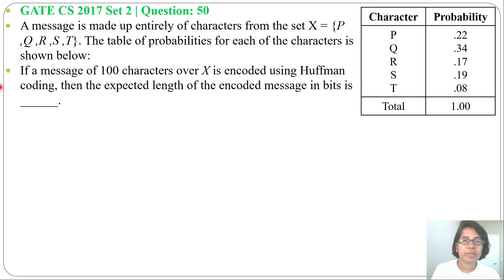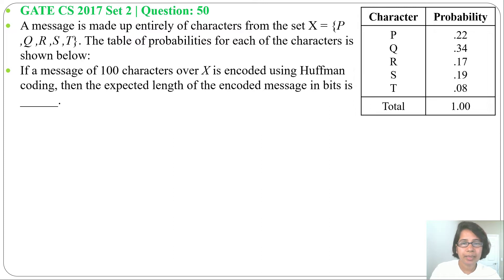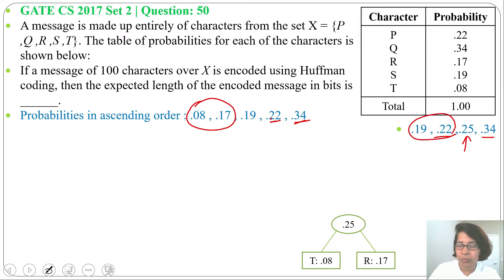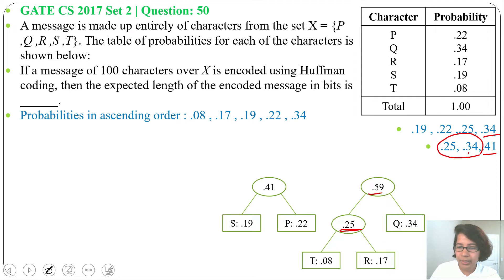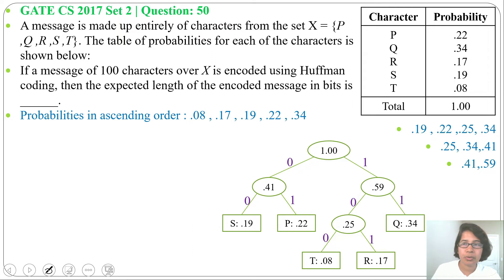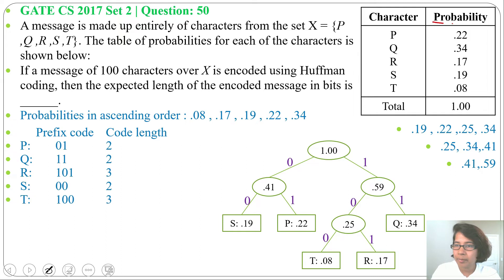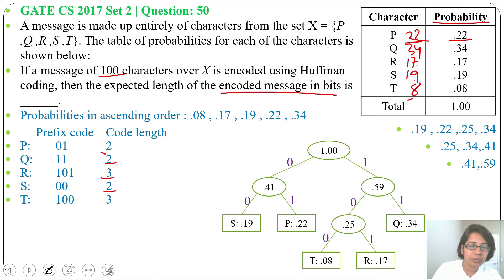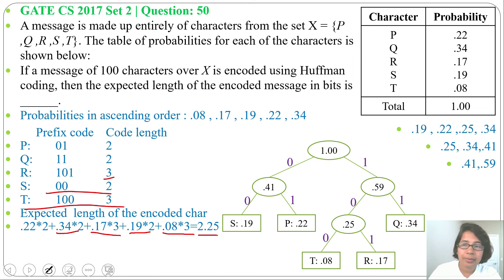GATE CS 2017 Set 2 | Q 50: A message is made up entirely of characters from the set X = {P ,Q ,R ,S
A message is made up entirely of characters from the set X = {P ,Q ,R ,S ,T}. The table of probabilities for each of the characters is shown below:
If a message of 100 characters over X is encoded using Huffman coding, then the expected length of the encoded message in bits is ______.